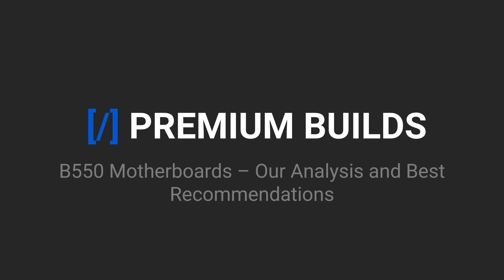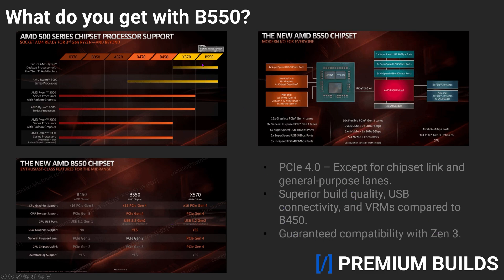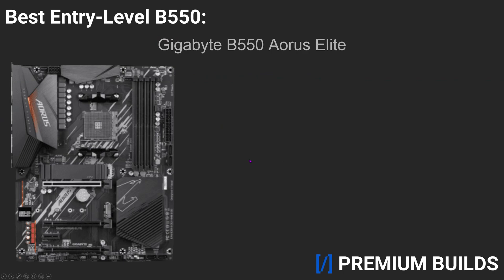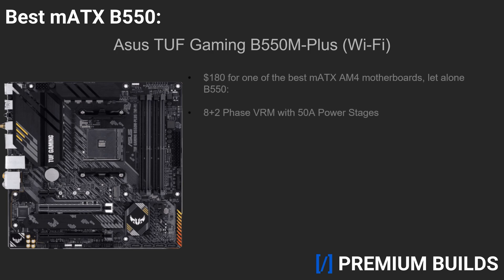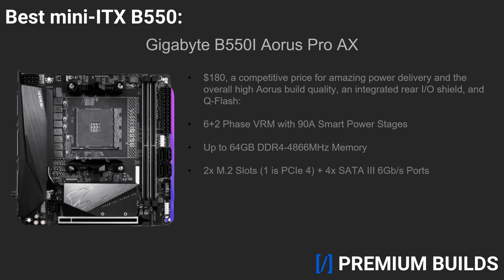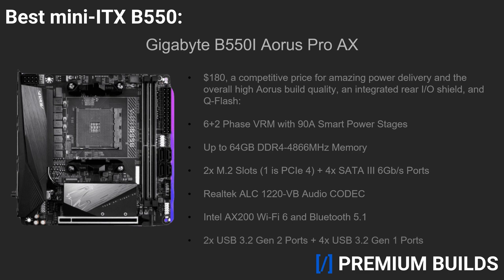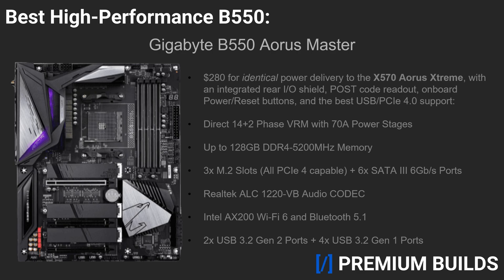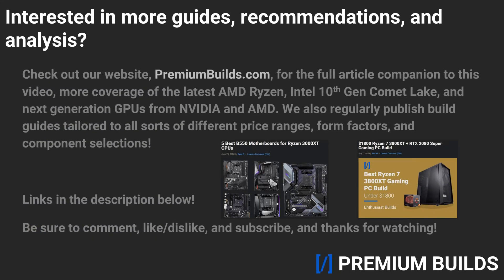The Best B550 Motherboards for Ryzen Zen 2 Builds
Read the full article here!

Today, we take a look at the new AMD B550 chipset, explain some of its advantages compared to B450 and X570, and offer our recommendations for the best options to choose for several categories: Entry-Level, mATX, mini-ITX, Overall, and High-Performance!
Timestamps:
0:00 - Introduction
0:17 - B550 Overview
0:53 - B550 vs. B450
1:40 - B550 vs. X570
2:17 - Best Entry-Level B550 - The Gigabyte B550 Aorus Elite
3:12 - Best mATX B550 - The Asus TUF Gaming B550M-Plus (Wi-Fi)
4:19 - Best mini-ITX B550 - The Gigabyte B550I Aorus Pro AX
5:12 - Best Overall B550 - The ASRock B550 Extreme4
6:48 - Best High-Performance B550 - The Gigabyte B550 Aorus Master
8:06 - Conclusion